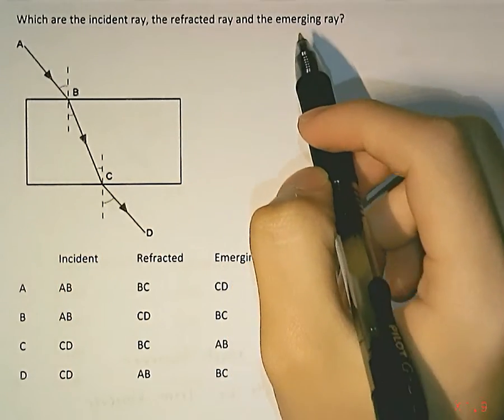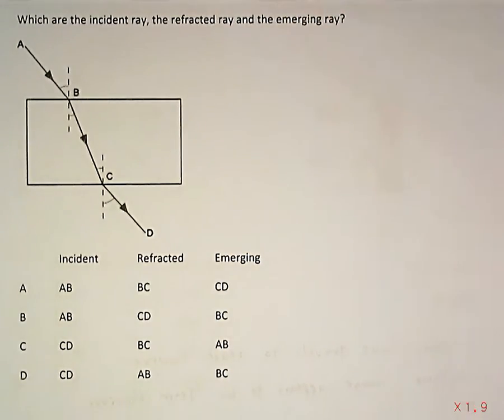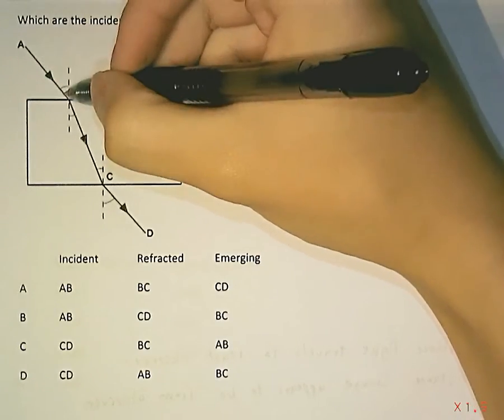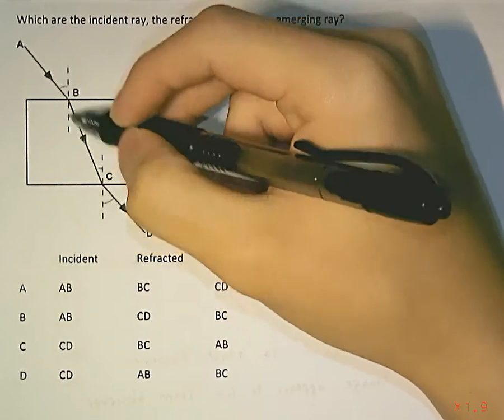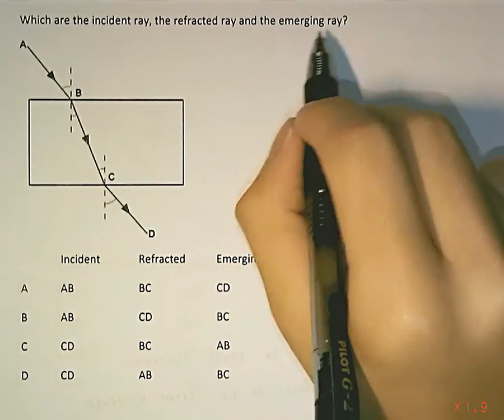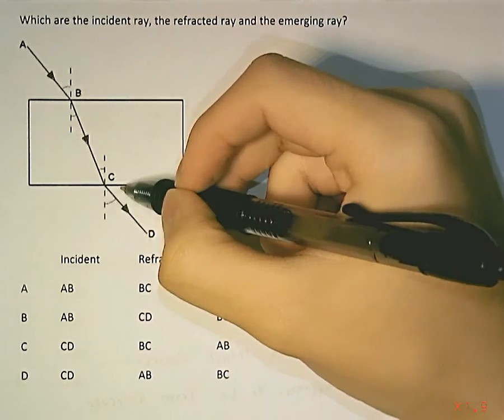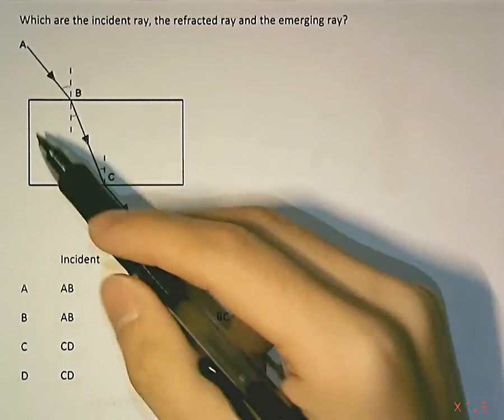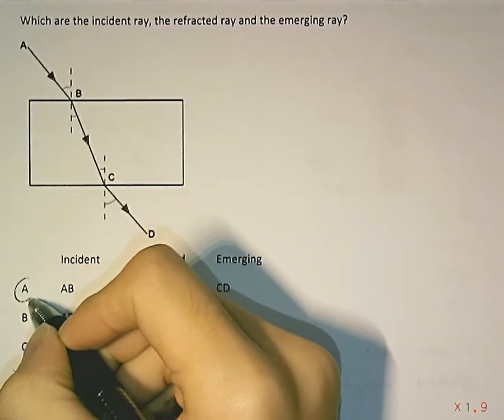Light 1 Q29